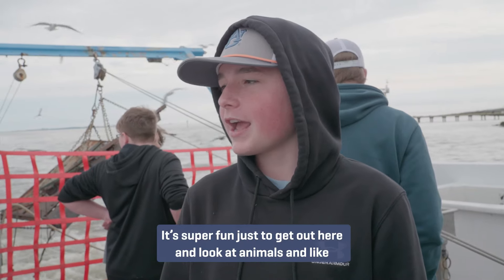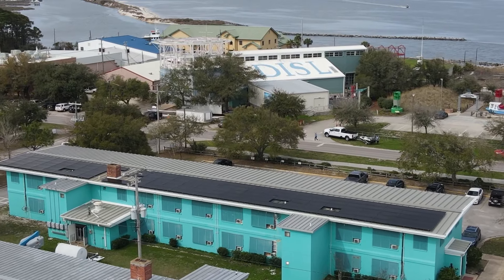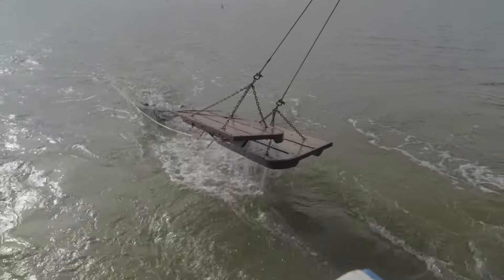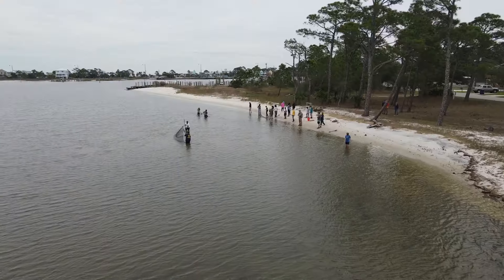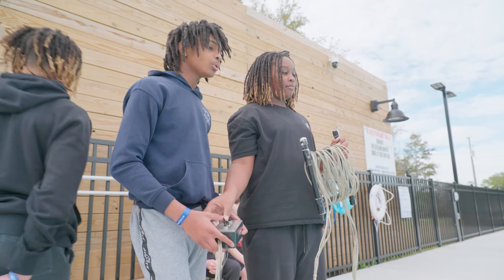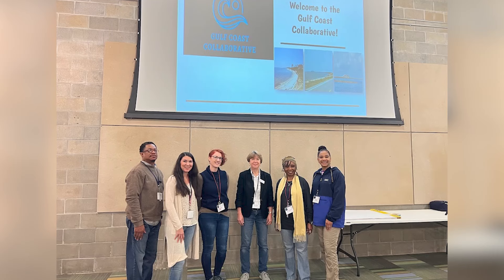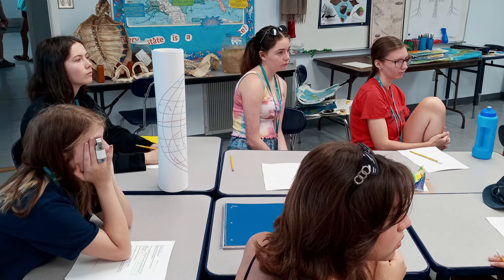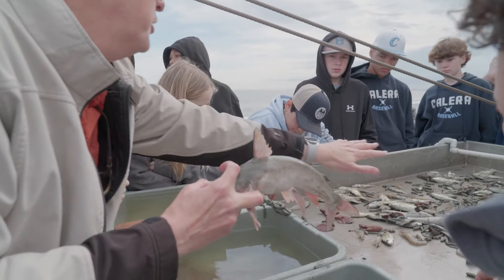Hands On, Feet Wet - Dauphin Island Sea Lab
There’s a hidden gem along the Gulf Coast that serves as a hub for ocean-based STEM learning. The Dauphin Island Sea Lab hosts thousands of children, teachers and researchers each year in an effort to move the needle in marine education. Amongst the endless hands-on opportunities, kids walk thru salt marshes, catch and examine different species of fish and build and fly underwater robots.